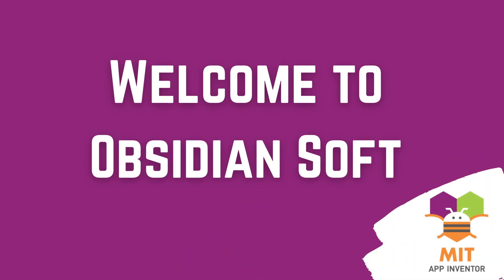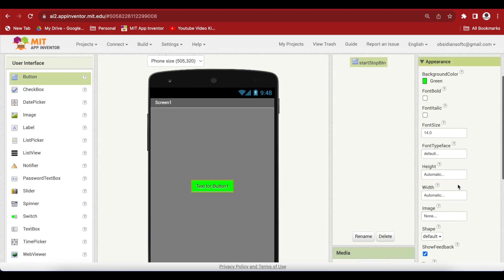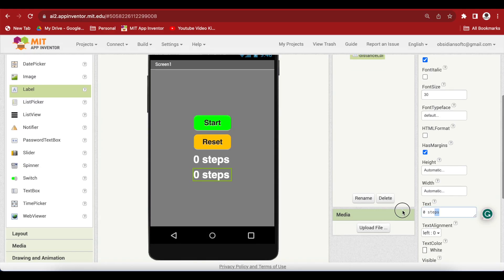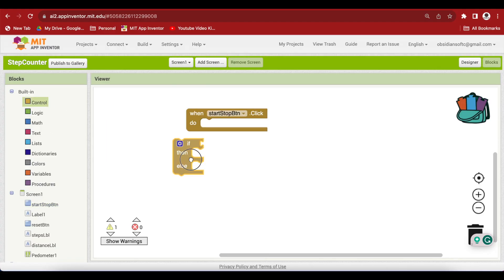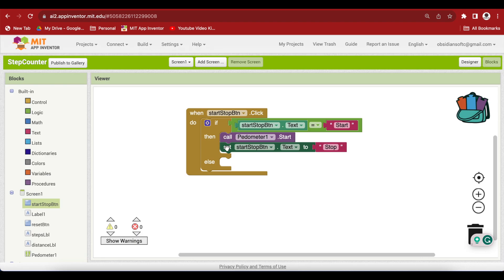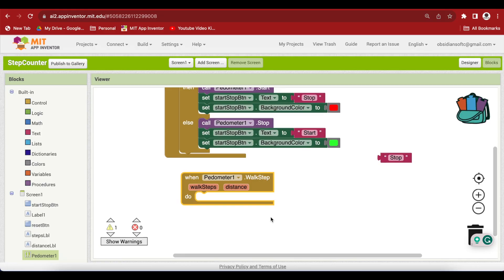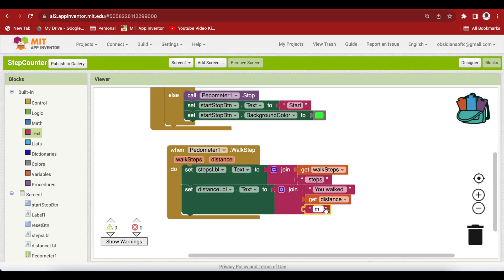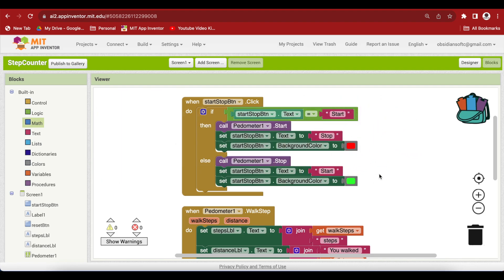MIT App Inventor Pedometer | MIT App Inventor Step Counter | Step Tracker App Inventor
In this tutorial, I will teach you how to make an accurate Step counter app in MIT App Inventor.

Chapters:
00:00 Introduction - MIT App Inventor Step Counter
00:27 Demo - MIT App Inventor Step Counter
00:45 Support my work - MIT App Inventor Step Counter
00:54 UX Design - MIT App Inventor Step Counter
01:56 Duplicate Components - MIT App Inventor Step Counter
04:10 Blocks - MIT App Inventor Pedometer
04:12 Start Stop Button Code - MIT App Inventor Pedometer
06:58 Pedometer Simple Step vs Walk Step - MIT App Inventor Pedometer
09:23 Reset Button Code - MIT App Inventor Pedometer